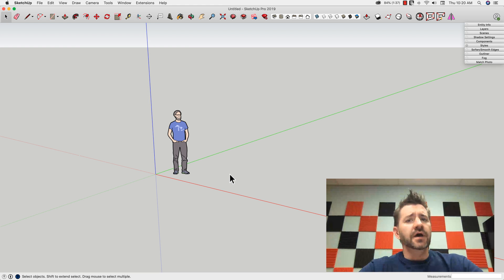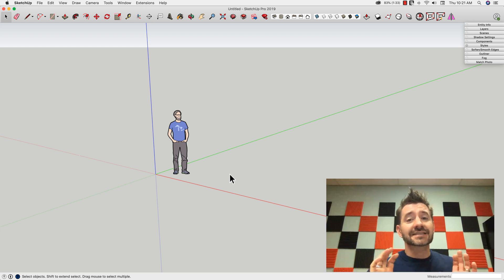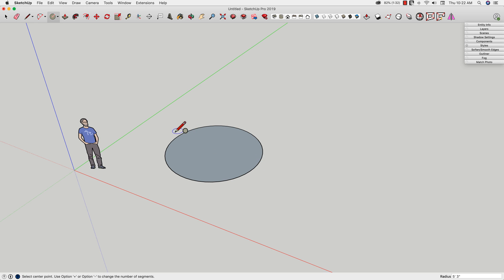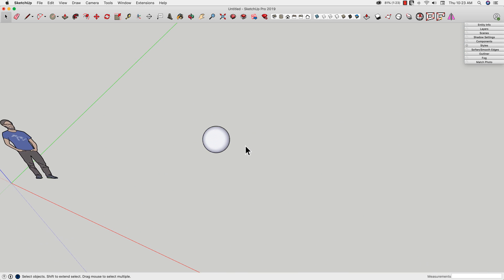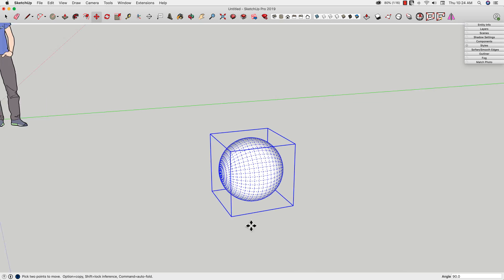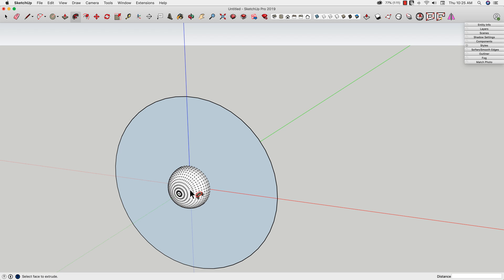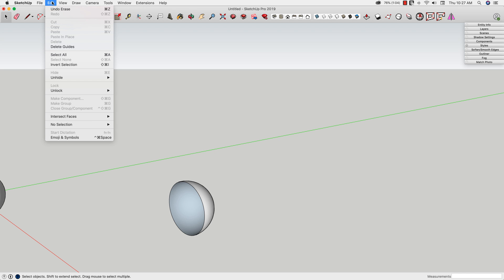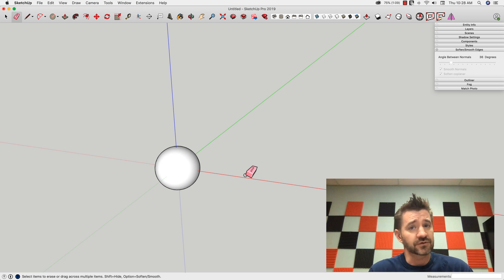How to build a sphere in SketchUp in 6 seconds - Skill Builder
As a SketchUp user, you should be able to draw a sphere from scratch in just a couple of seconds. In this Skill Builder, we show you how to use the Circle command plus Follow Me to do just this! Try speeding up your sphere creation today!